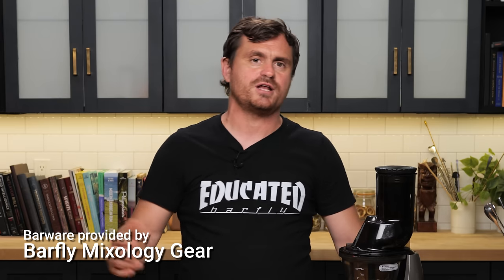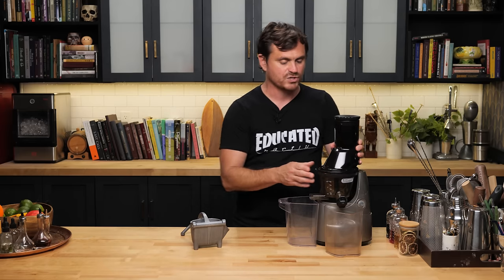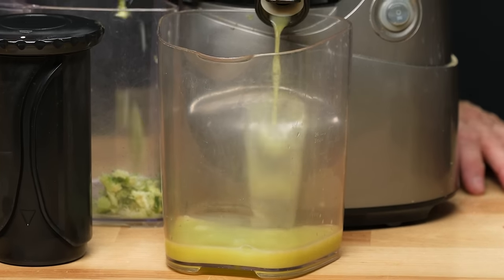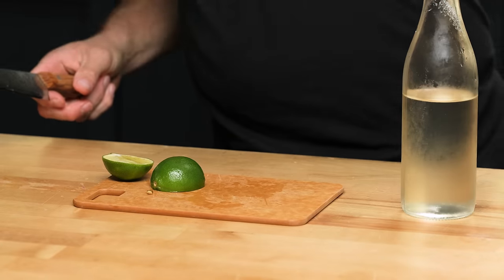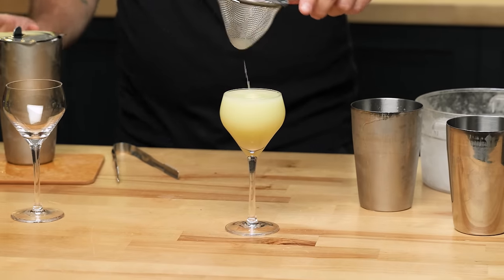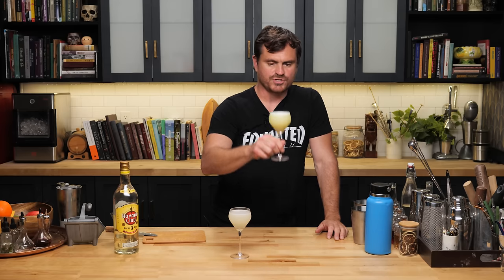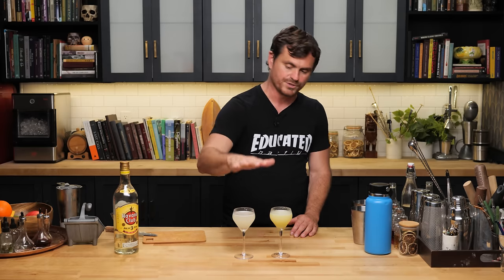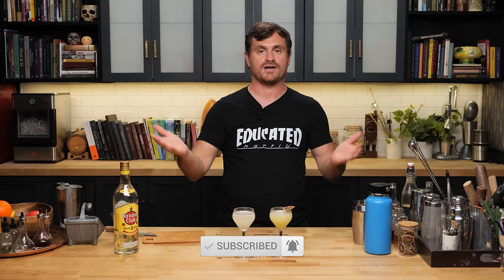Fresh VS Fresh Juice?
A lot  has been said about Fresh Juice and Super Juice lately, even on this channel so today we're trying two different types of fresh Juice. Is one better than the other?

Thank you to Vector Bar Mixology App for iPhone. Vector Bar is an easy to use recipe app with all the recipes you could want, and more!

00:00 Which juicer is BEST?
00:15 Subscribe!
00:38 My favorite Juicer
01:20 Pre-juice for Batching
01:40 What is a Masticating Juicer?
02:45 First Juicer
04:27 Getting Cocktail ingredients ready
04:49 Second Juicer
05:00 Quick Comparison
05:15 Building the Cocktails
06:51 The Test
09:12 Conclusion?
10:25 Support the channel?

🏆 Top Videos!